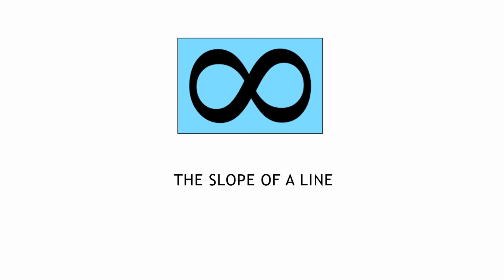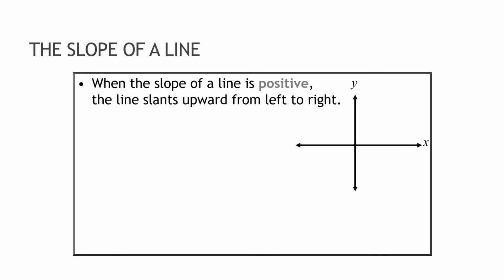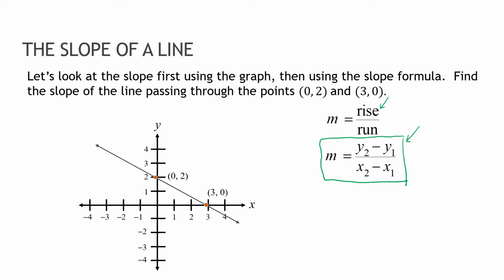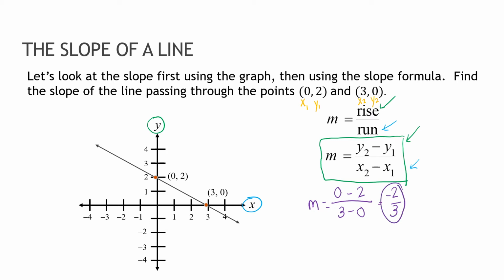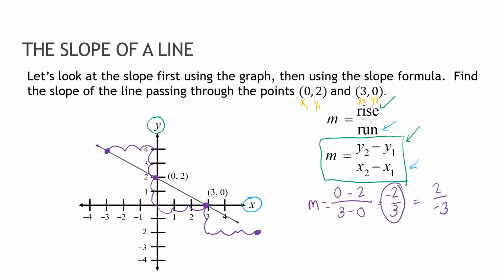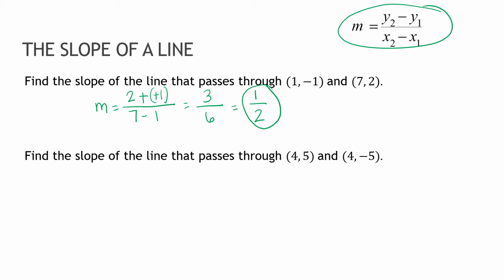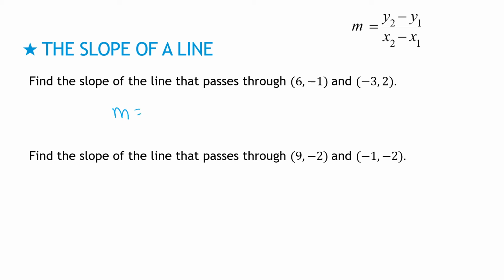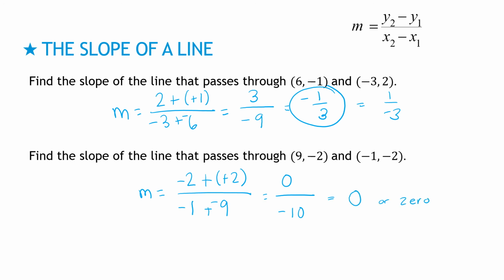The Slope of a Line (2.4.3)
Algebra II / College Algebra — The Slope of a Line